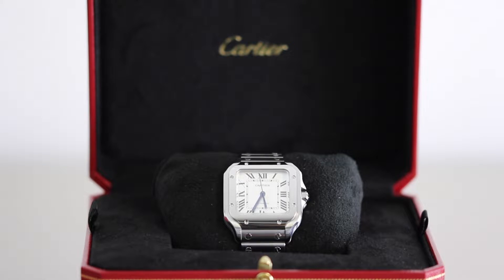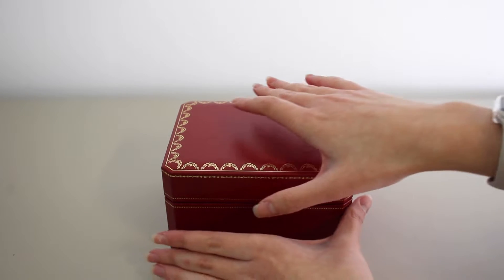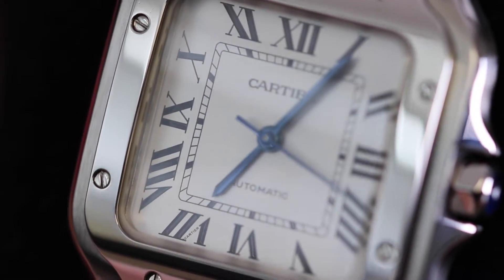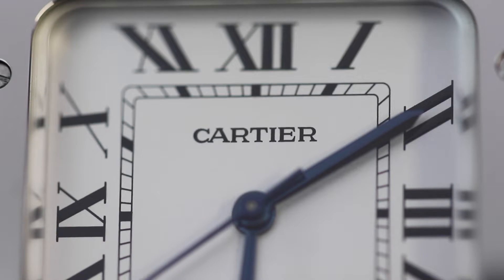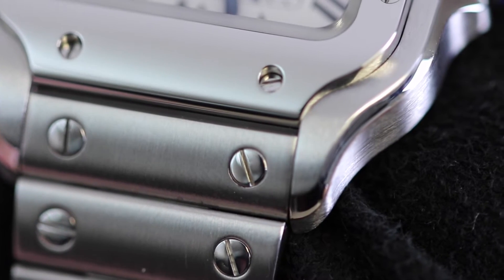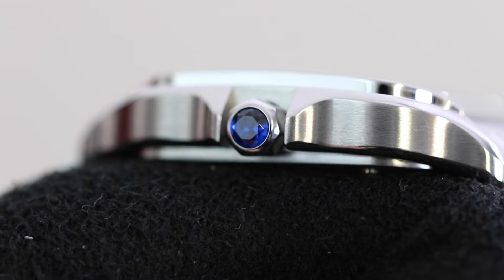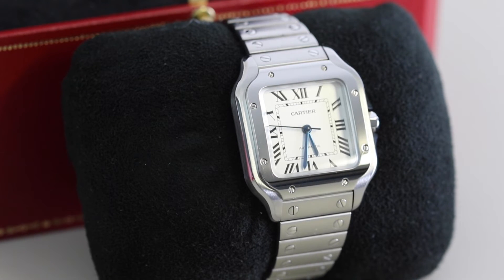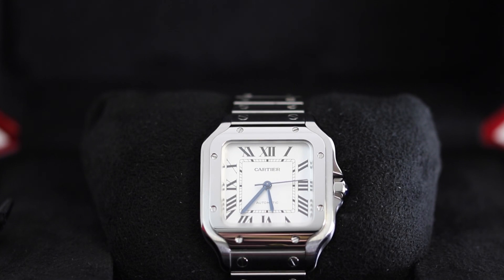ONE OF THE FIRST EVER WRISTWATCHES? 💎 Cartier Santos Medium WSSA0029 watch review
The Cartier Santos Medium WSSA0029, a tribute to the 1904 original designed for aviator Alberto Santos-Dumont, seamlessly combines elegance and functionality. Crafted with a stainless steel case and signature blue sword-shaped hands, this modern interpretation exudes sophistication. The watch captures the spirit of Cartier with its classic design and rich history.

for the latest pre-owned luxury watch arrivals and industry-leading value in previously loved luxury timepieces.

00:00 Intro
00:36 Packaging
00:55 Specification
01:21 Dial
02:23 Bezel
02:52 Lugs
03:11 Case
04:00 Bracelet
04:55 Caseback
05:08 Outro